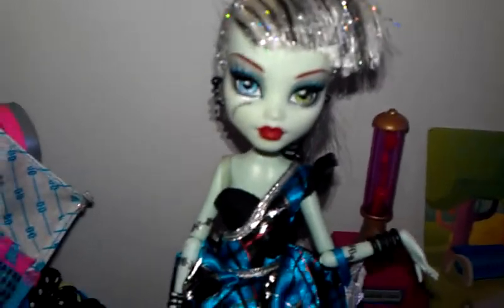Monster high Frankies room1